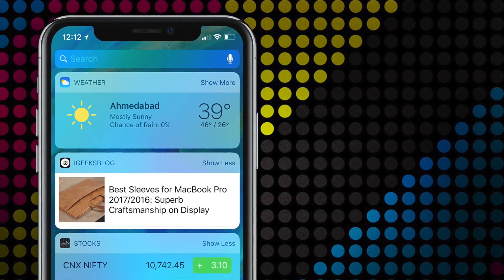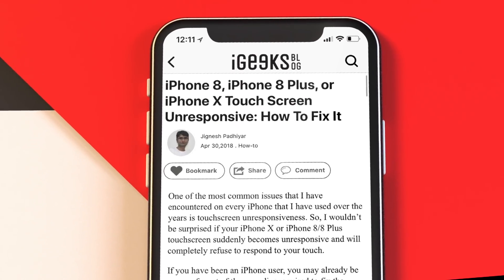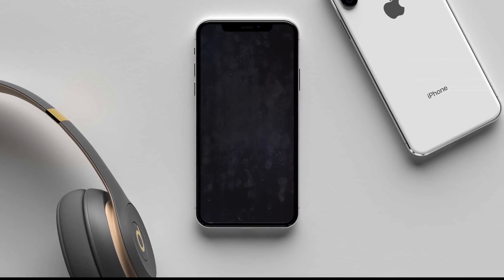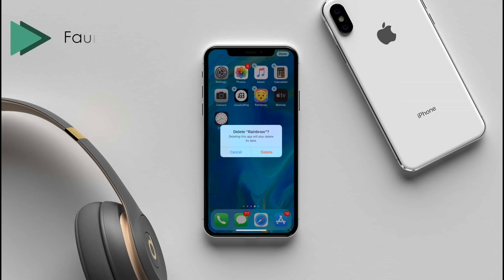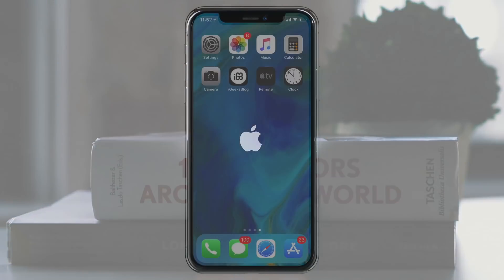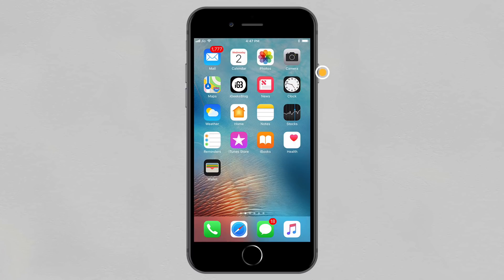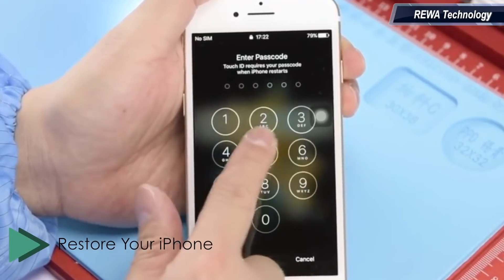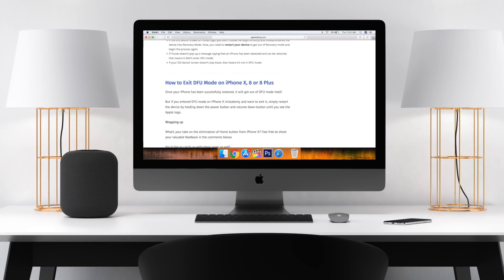How to Fix iPhone Touch Screen Unresponsive Issue [Updated 2022]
Does your iPhone touch screen not working? Possible ways to fix touchscreen unresponsive issue on your iPhone X, 8 and 8 Plus, 7 and 7 Plus, 6s and 6s Plus.

WHOOSH! Cleaning Wipes

One of the most common issues we have faced on every iPhone that I have used over the years is touchscreen unresponsiveness. Have you experienced the same issue and looking for a fix? In this video, I have jotted down some of the effective solutions that actually work in fixing the frozen screen of the iPhone. So let’s get into the video.